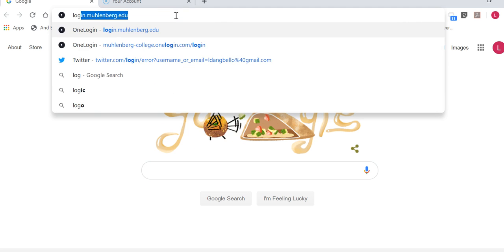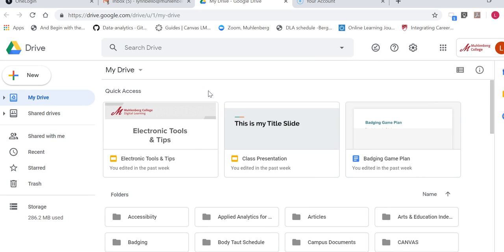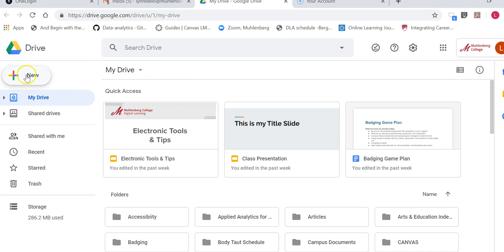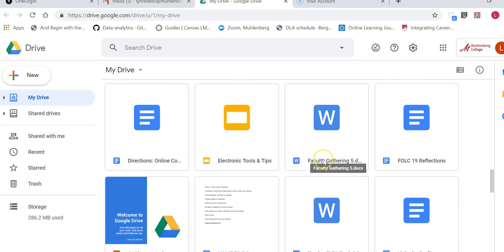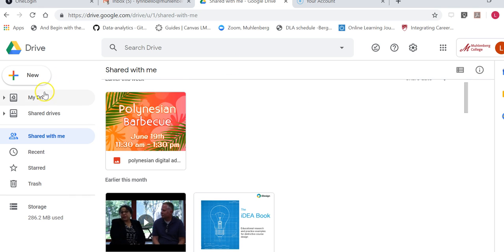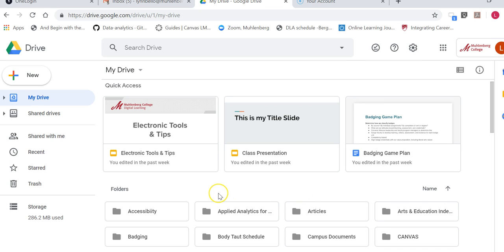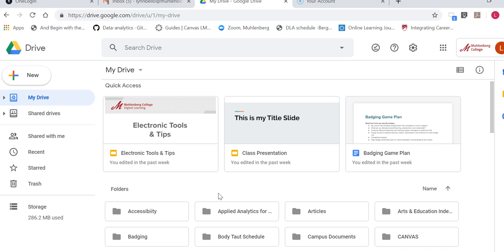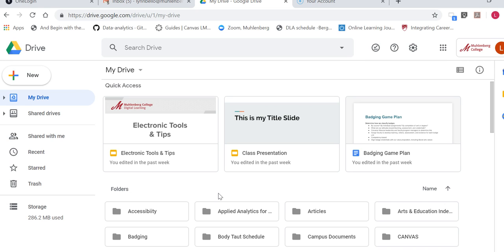Google Drive Demo